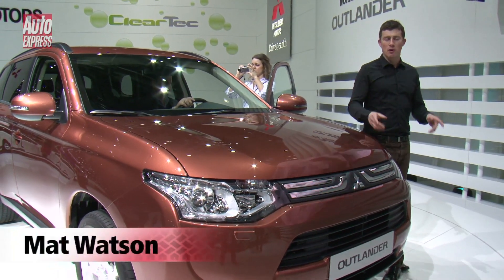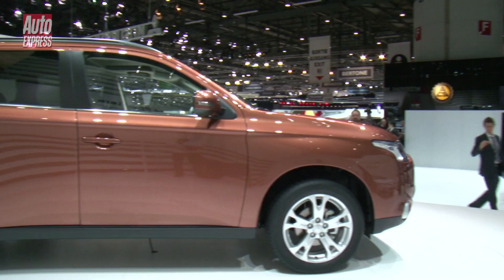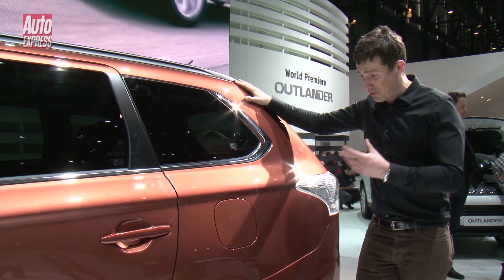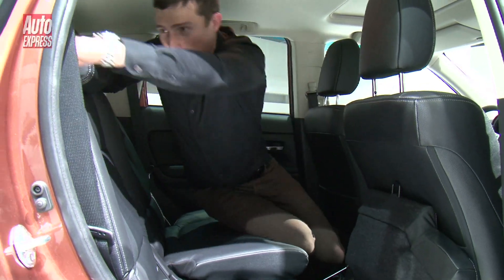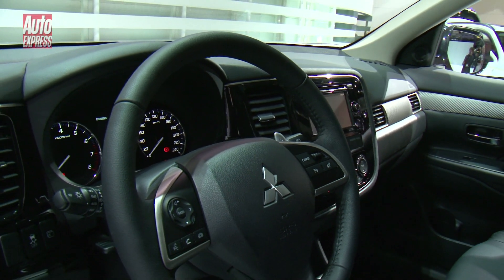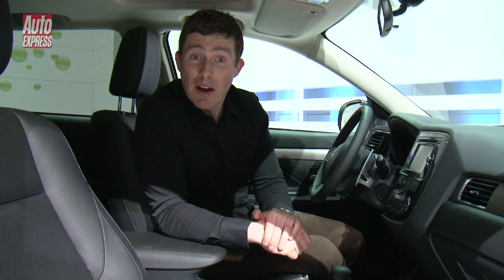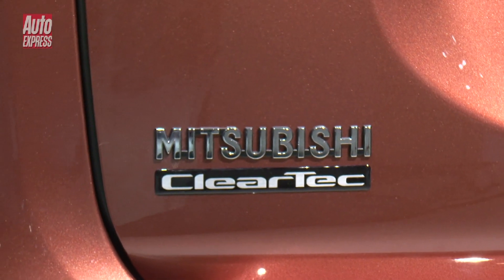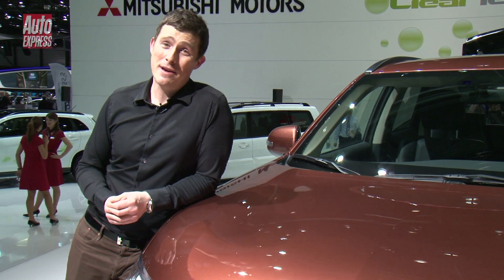GENEVA 2012 - Mitsubishi Outlander - Auto Express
The new Mitsubishi Outlander has been revealed at the Geneva Motor Show. While it has similar overall dimensions to the outgoing model, the new Outlander's styling is almost identical to the Concept PX-MiEV II, shown at the 2011 Tokyo Motor Show.

The look of the new Outlander is more curvaceous than the outgoing model, with a rounded front-end, and integrated headlights and a grille that emphasises the car's width.